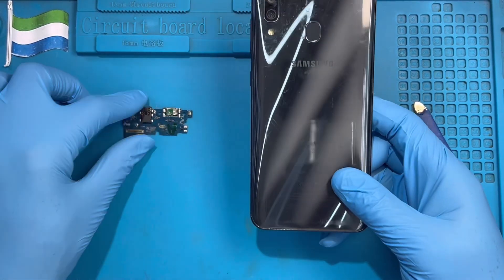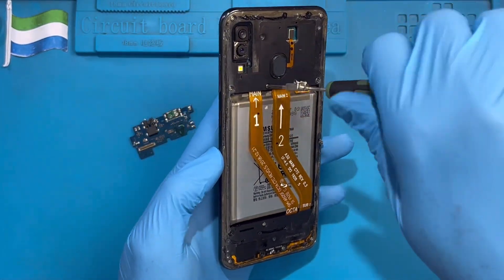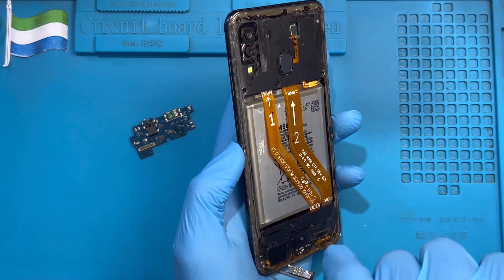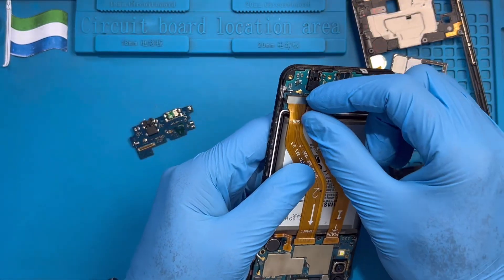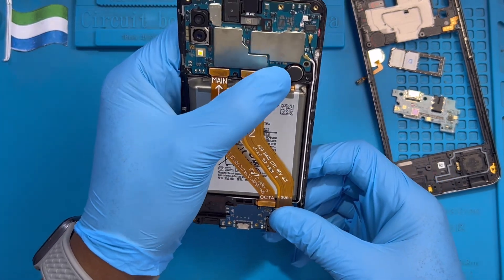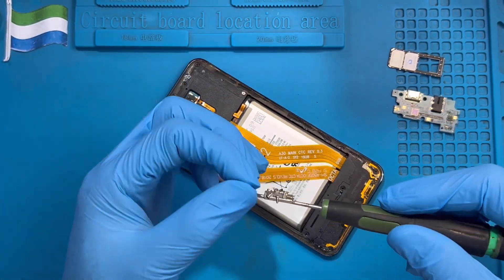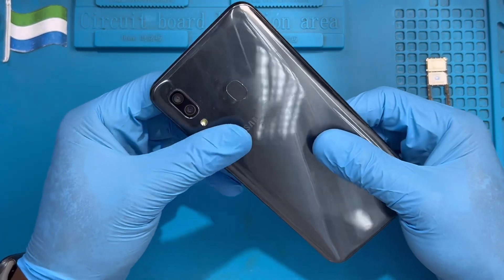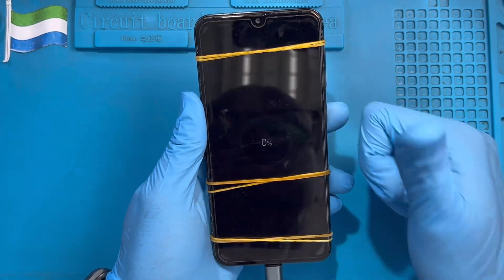Samsung A30 USB Charging Port Replacement